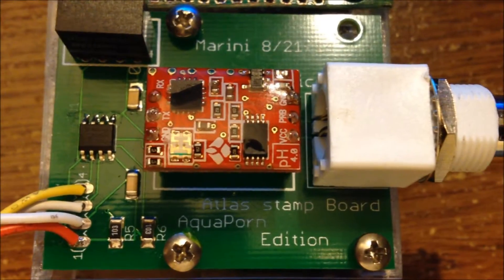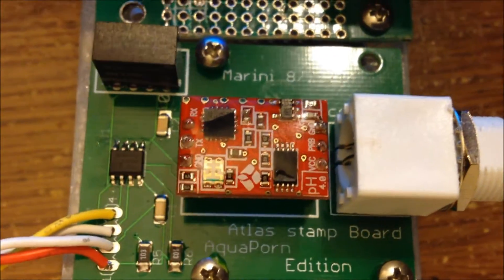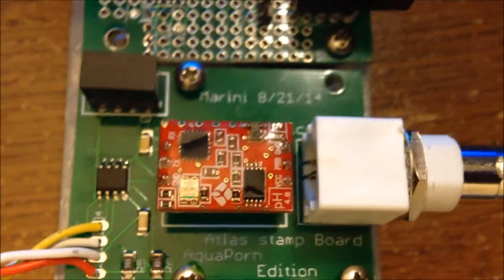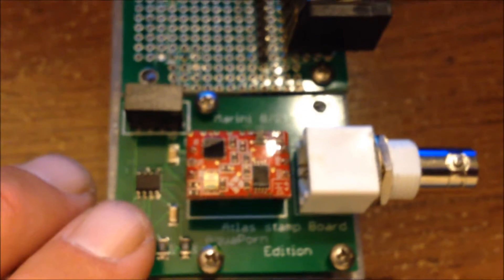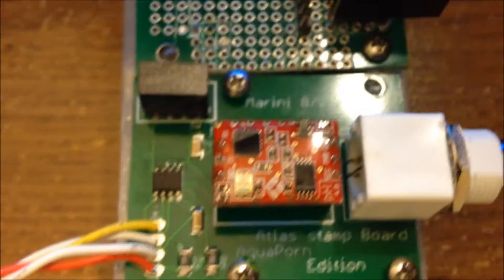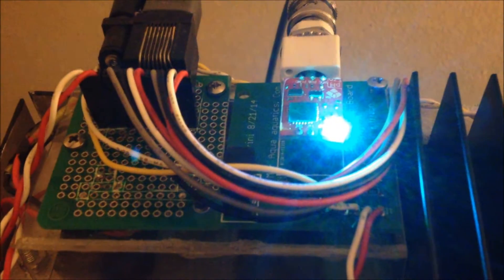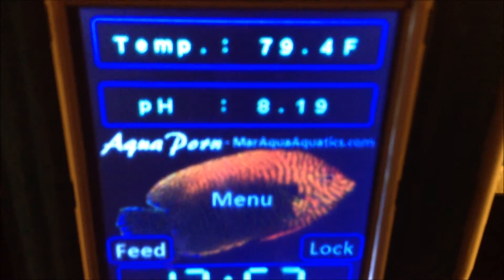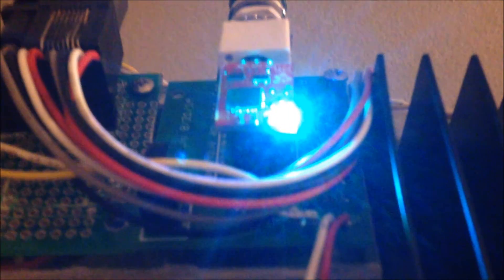DIY Arduino Reef Controller-Atlas pH Stamp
Testing the first of 3 boards designed by Marini at Mar Aqua Aquatics.
Stamp board is designed with a octocoupler to isolate the circuit and give accurate data w/o electronic noise interference.